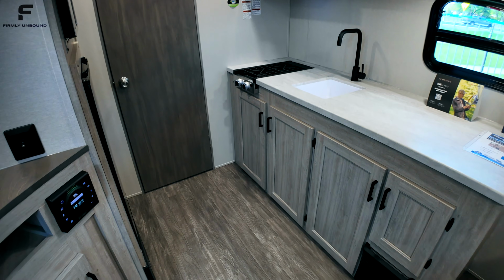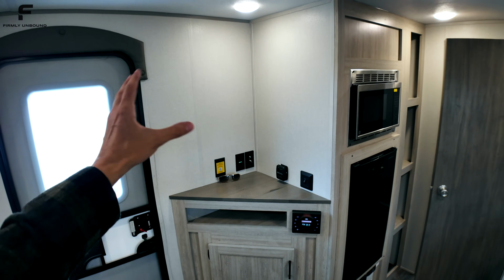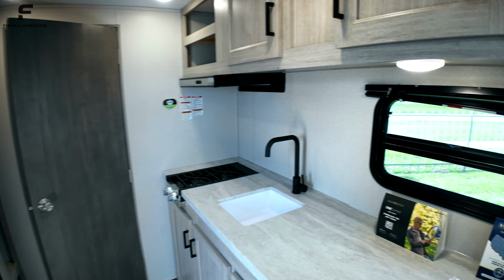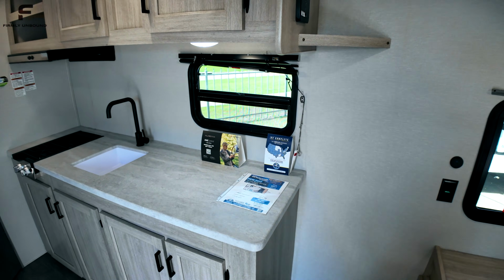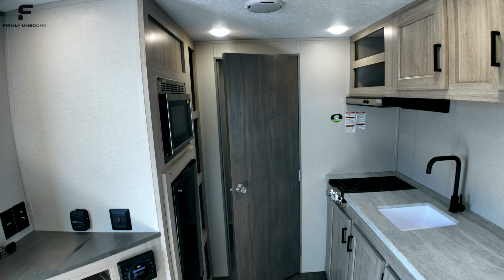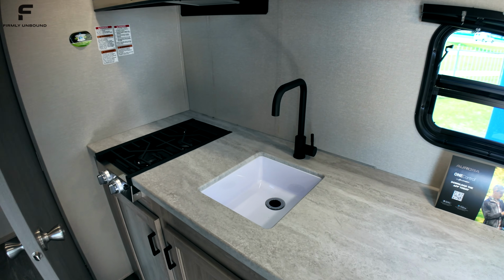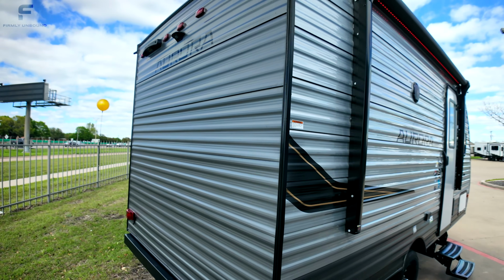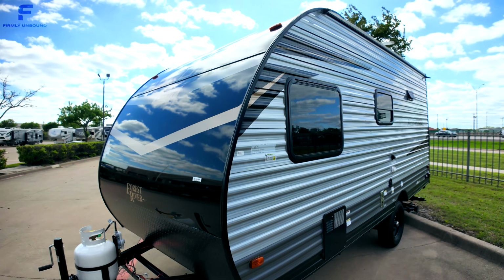Affordable, comfortable compact camper! 2024 Forest River Aurora Light 16RBX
19.5ft, 3,000lbs, and 400lb hitch weight. Let me know what you think about this travel trailer RV! Shopping for an RV? Click this link for more information on pricing and store locations